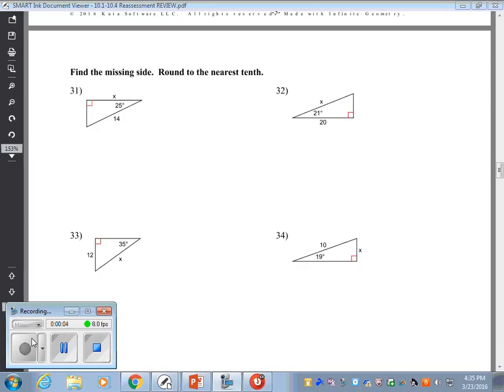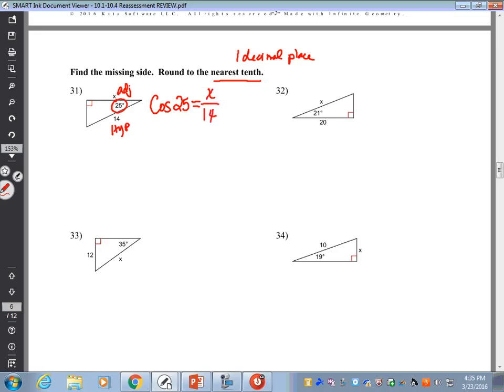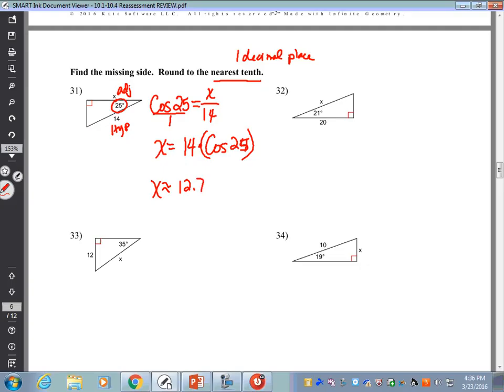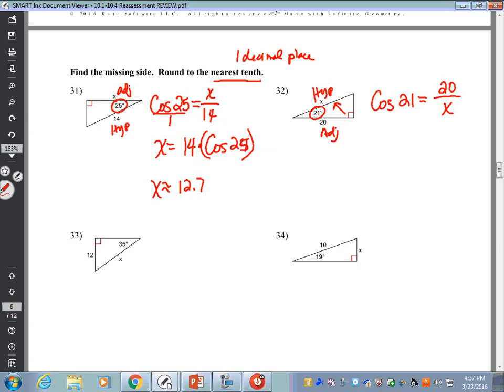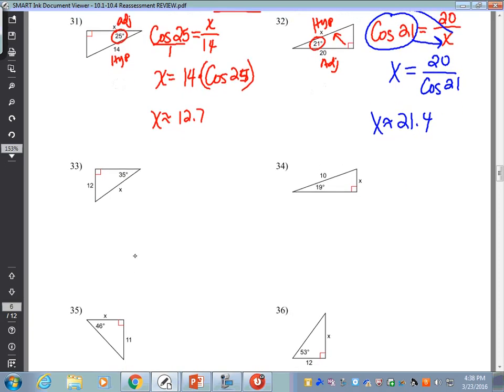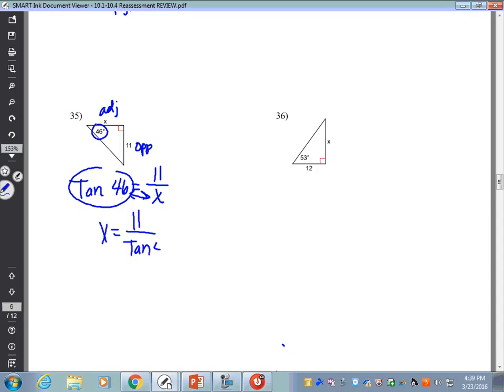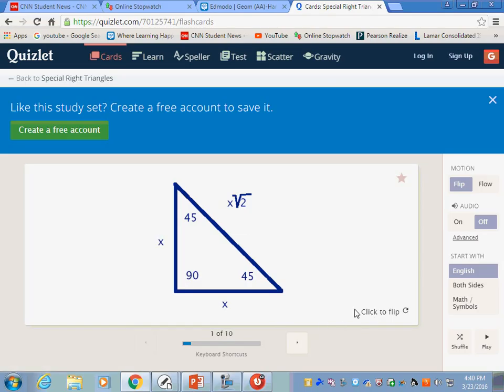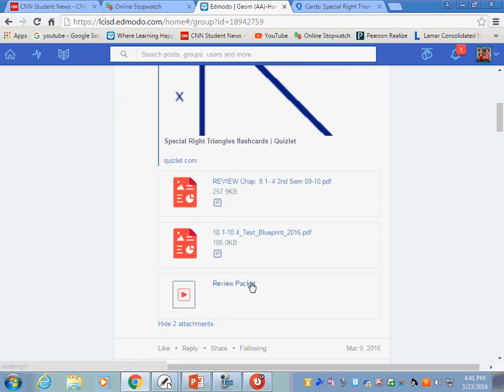10.1_10.4 Reassessment Review #'s 31-36